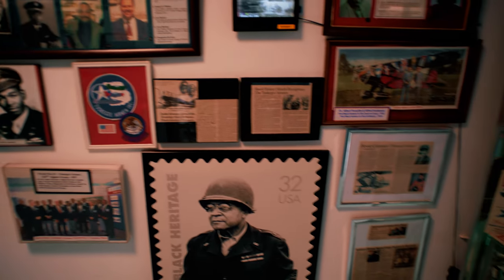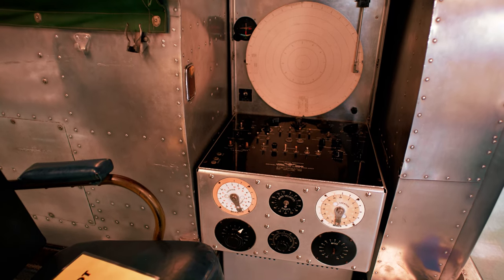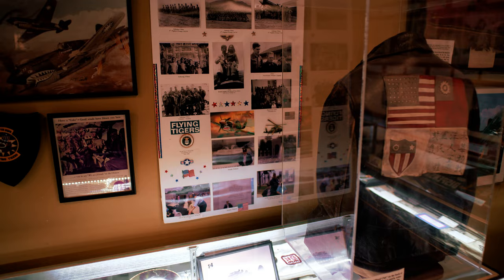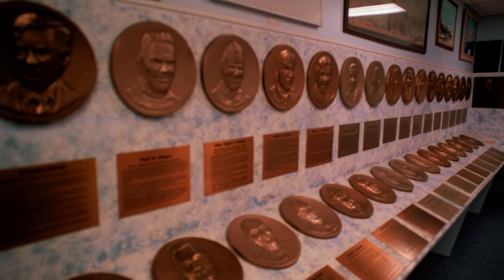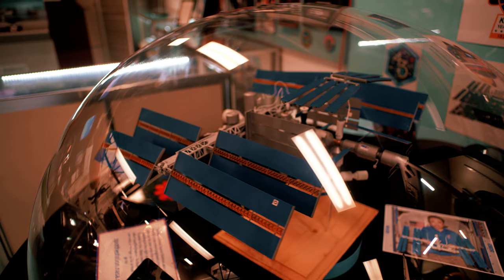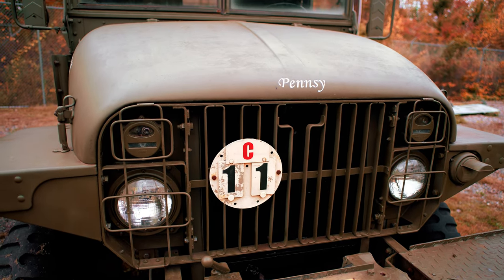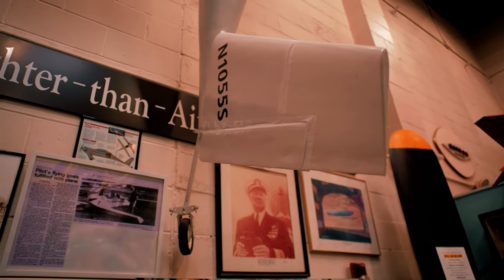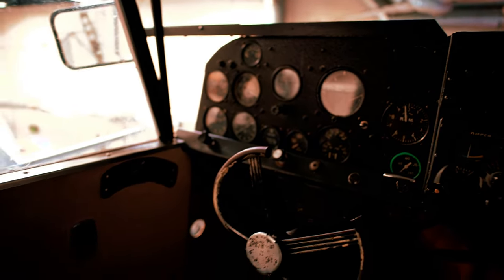The Aviation Hall of Fame (Teterboro, NJ) - 8K Travel VLOG and Full Tour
The Aviation Hall Of Fame & Museum of New Jersey was founded in 1972 and preserves New Jersey's aviation and space heritage. The museum displays historic aircraft, space equipment, artifacts, photographs, art and an aircraft model collection. The library has more than 4,000 volumes and a collection of aviation video.

Chapters:
00:00 Back in New Jersey
00:08 Opening Titles
00:18 Introduction
00:40 Revisiting a museum I attended as a child
01:10 Aviation and Space history in NJ
01:30 Admission Price
01:40 Reservations are still required
02:10 Museum size is typical for aviation
02:40 Largest aviation museum in NJ
03:00 The Bottom Line
03:30 I definitely prefer military planes to civilian
04:00 My recommendation
04:38 A little music
10:56 Thanks for watching